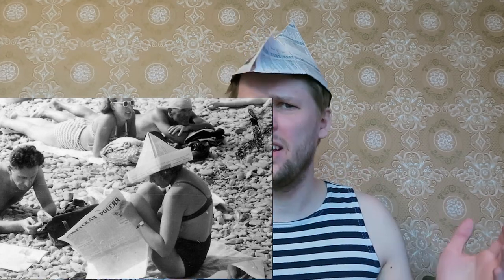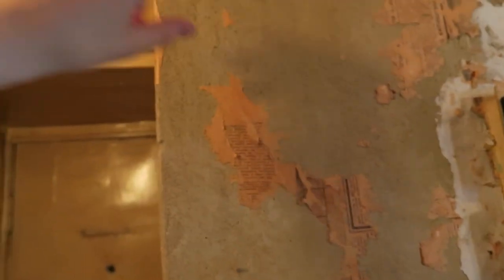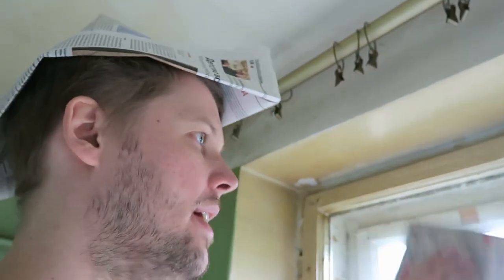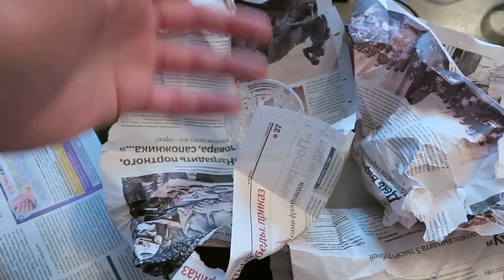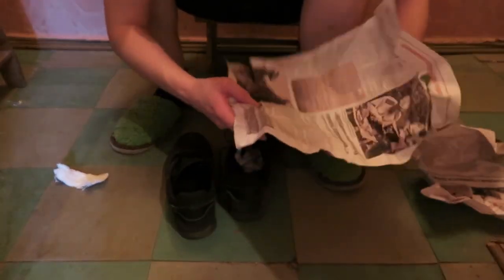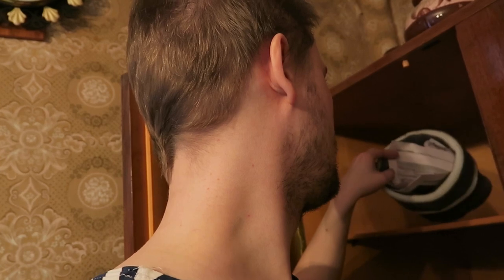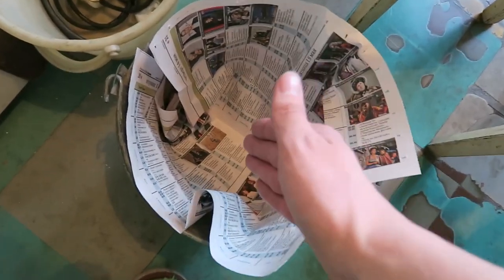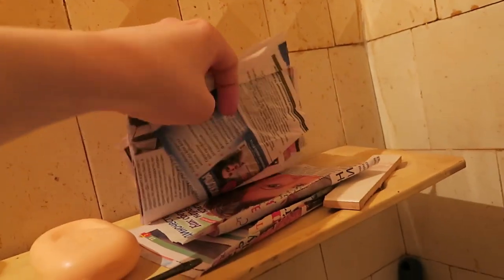What we did with old newspapers in Soviet Russia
Newspaper is the most universal thing.
honorable mentions not included in the video:
bag for sunflower seeds
bag for seeds
container for seedlings